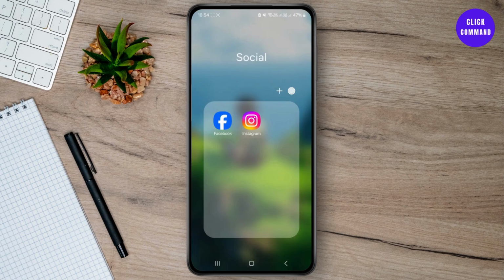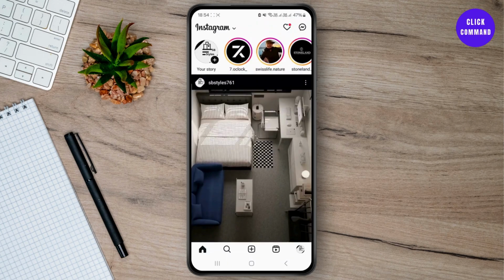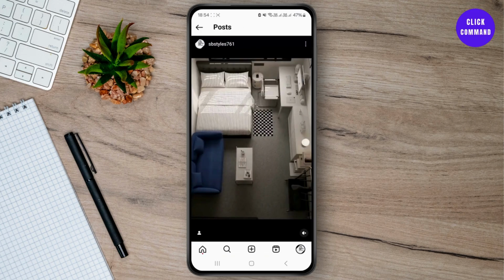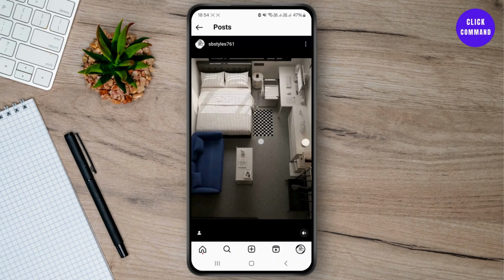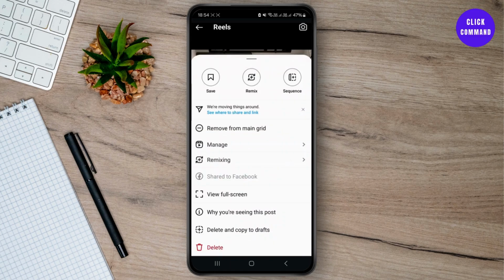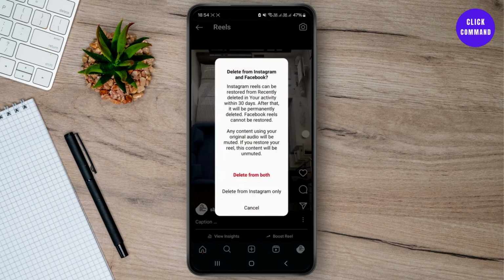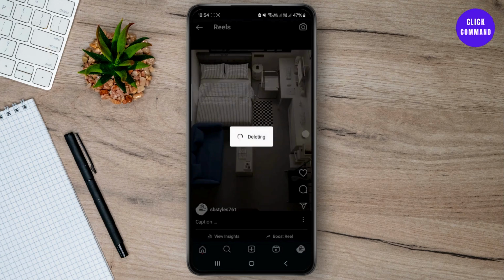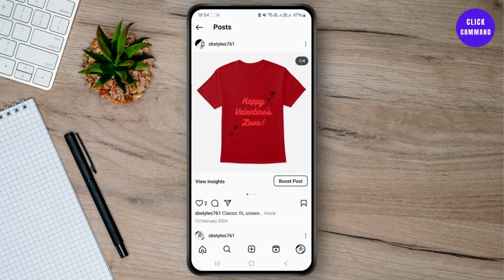How to Delete Post after Posting on Instagram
Learn how to delete your Instagram post after it's been published in this easy-to-follow tutorial. Whether you're looking to remove a post, delete music from a post, or change it entirely, we've got you covered!

In this video, you'll discover how to delete an Instagram post after posting. You'll also learn how to remove or change music on your Instagram post, step-by-step.

Timestamps:

0:00 Introduction
0:20 Step 1: Accessing Your Instagram Post
0:45 Step 2: Deleting the Post
1:05 Step 3: Removing Music or Changing Music on Instagram Post

how to delete instagram post
how to delete music on instagram post
how to remove song from instagram post after posting